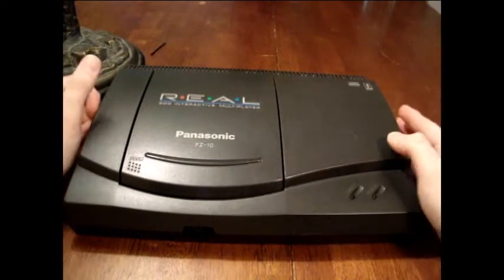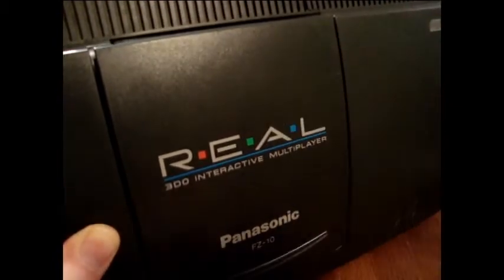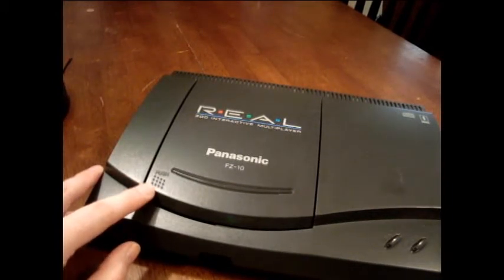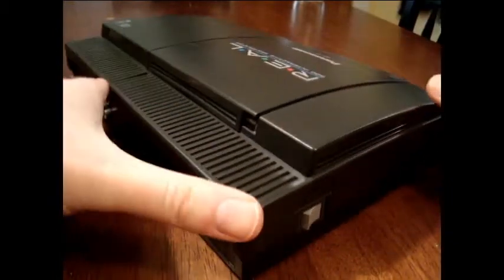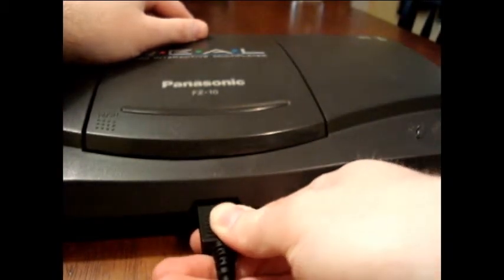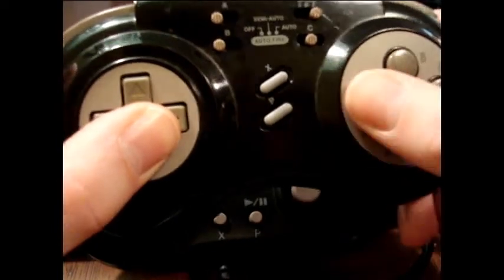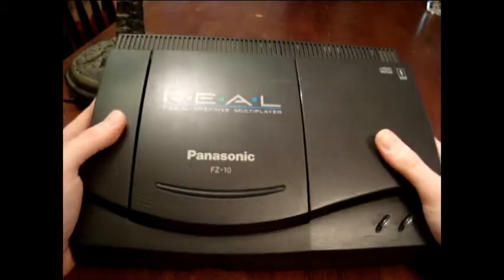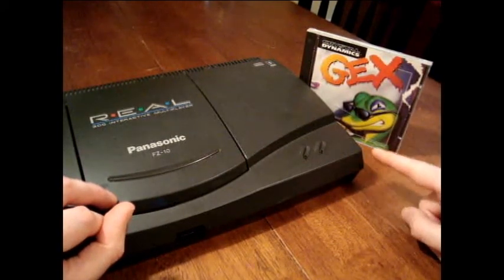Panasonic 3DO Review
Super awesome game time gives a hardware review for the  panasonic 3DO given to me by a friend, thanks Ryan!
Released in 1993 the panasonic 3do was short lived but had a decent library of video games.